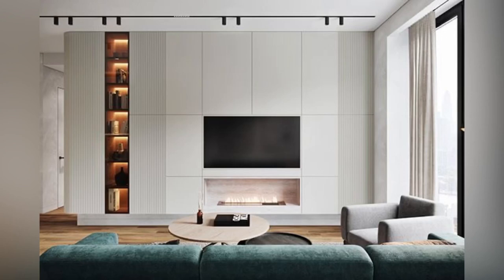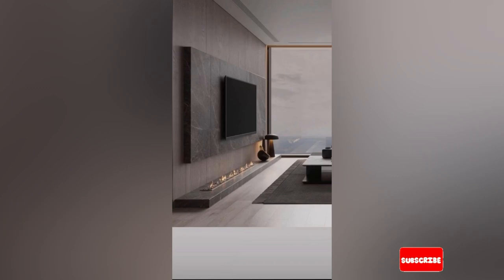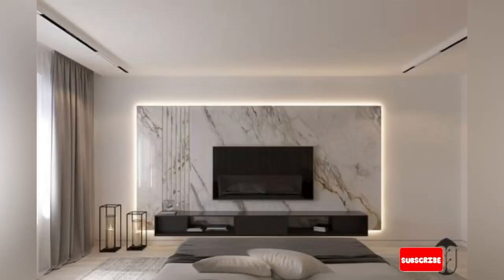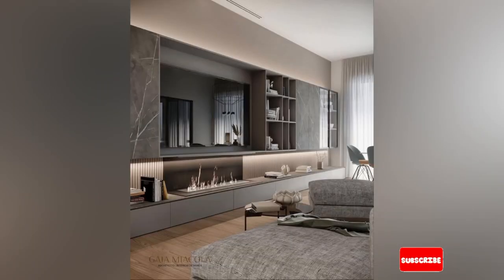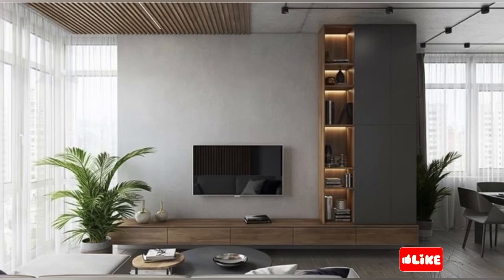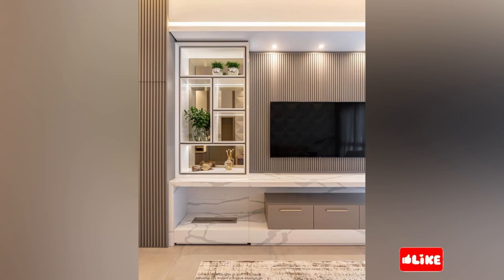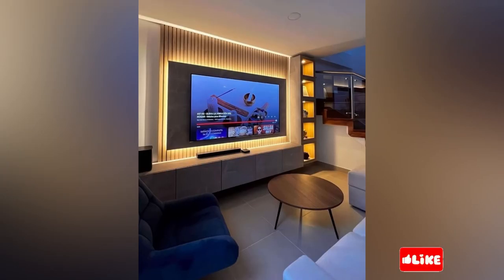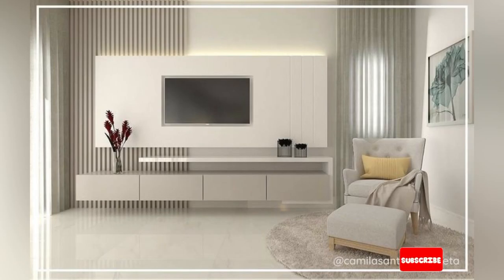100 LUXURY TV UNIT DESIGN | MEDIA CONSOLE DESIGN FOR HALL | 2024 BEST LIVING ROOM CABINET DESIGN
Today, it's all about finding the perfect tv stand, cabinet
and media console for your home.

THE BEST 70  MODERN TV UNIT DESIGN | 2023 BEST LIVING ROOM CABINET DESIGN | HOME INTERIOR WALL DECOR IDEAS
LIVING ROOM WALL DESIGN
Part 3
MODERN WOODED WALL TV WALL PANEL
TV WALL CLADDING
TV STAND
TV CUPBOARD GYPSUM BOARD
TV WALL DESIGNS
DRYWALL FOR LIVING ROOM
WALL CLADDING IDEAS MODERN TV FURNITURE SET DESIGNS
WALL MOUNT TV CABINET WITH STORAGE IDEAS
Tons of tips on finishes, colors,
drawers vs. cabinets, and what NOT to buy.
TV UNIT DESIGN 2023 200 LIVING ROOM TV CABINET WITH STORAGE DESIGN IDEAS
HOME INTERIOR DESIGN IDEAS
LIVING ROOM WALL DECORATION IDEAS
MODERN LIVING ROOM TV CABINET DESIGN 2022 | TV WALL UNIT DESIGN | HOME INTERIOR DESIGN IDEAS LIVING ROOM WALL DECORATING IDEAS TV FURNITURE DESIGN TV CUPBOARD TV TABLE LIVING ROOM WALL DECORATIONS TV WALL DESIGN FOR SMALL LIVING ROOM IDEAS TO DECORATE THE WALL YOU HANG YOUR TV ON
TV CONSOLE DESIGNS FOR LIVING ROOM

We hope you enjoy watching this video till the very end.

PINTERIORS COMPANY LIMITED

FURNITURE AND INTERIOR DESIGN SERVICES